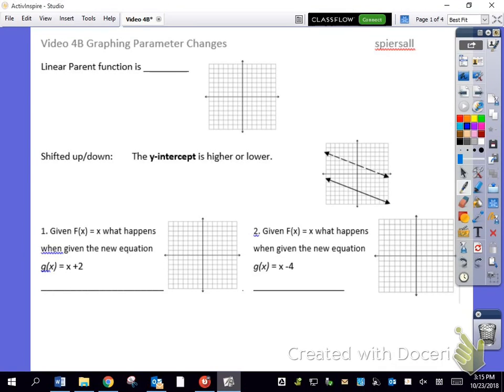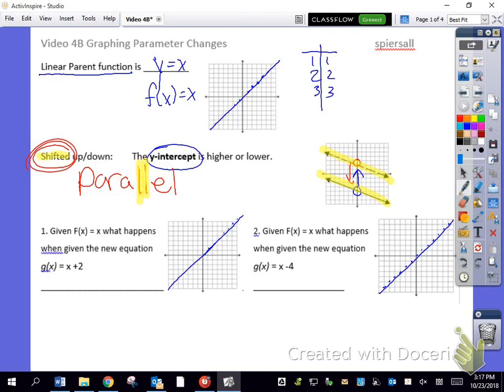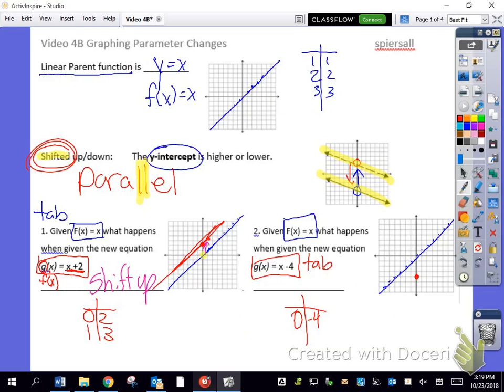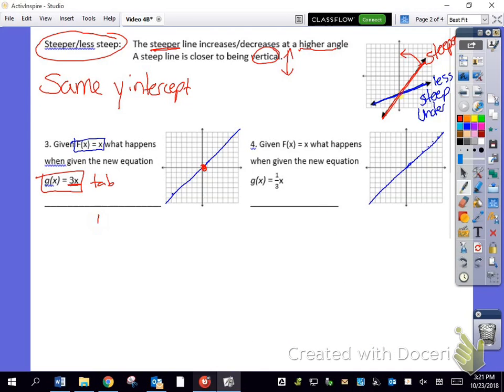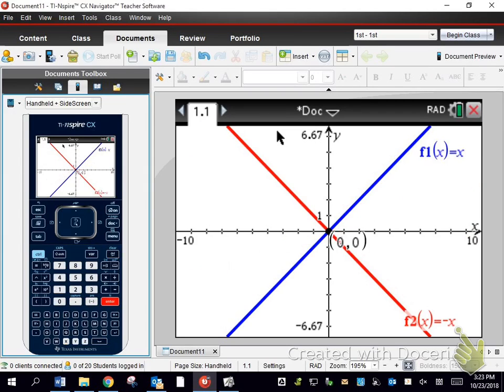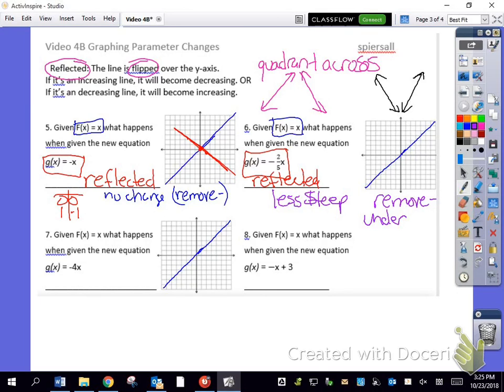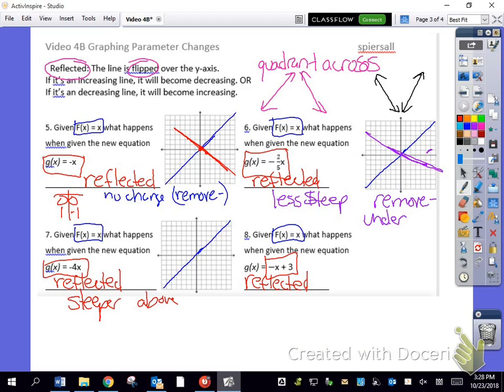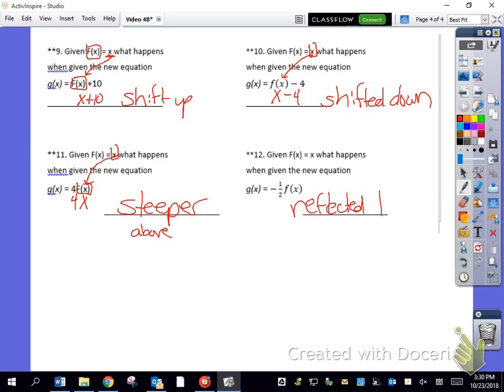4B Graphing Parameter changes